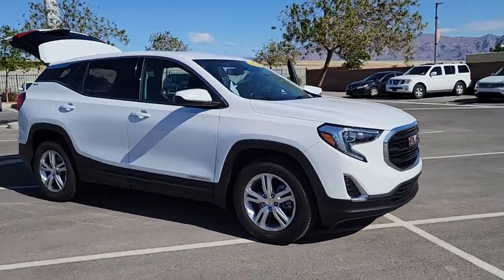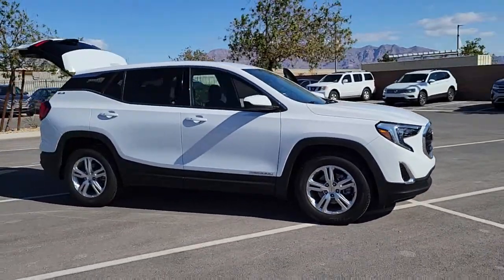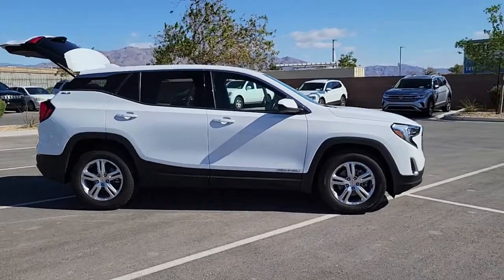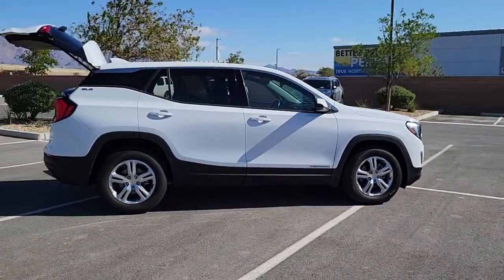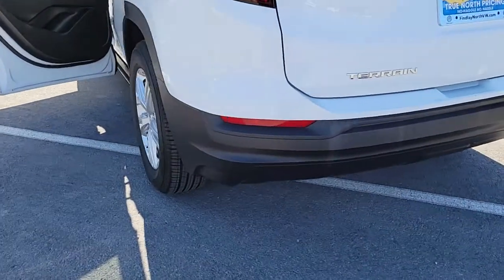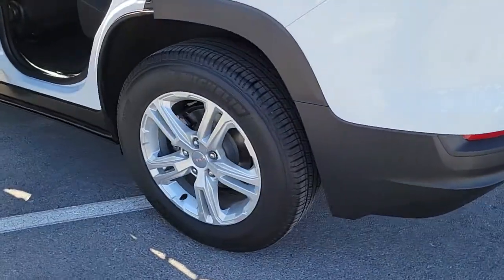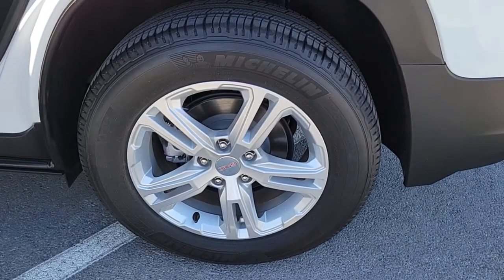2019 GMC Terrain Las Vegas, Henderson, North Las Vegas, Boulder City, Mesquite, NV M239655A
Summit White Used 2019 GMC Terrain available in Las Vegas, Nevada at Findlay North Volkswagen. Servicing the Henderson, North Las Vegas, Boulder City, Mesquite, NV area.

Recent Arrival!brbrbrCARFAX One-Owner. Clean CARFAX.brbrThis Terrain is equipped with the following features:brbr2 USB Data Ports w/Auxiliary Input Jack, 6-Speaker Audio System Feature, Air Conditioning, Alloy wheels, Apple CarPlay/Android Auto, Auto-dimming Rear-View mirror, Bluetooth For Phone, Exterior Parking Camera Rear, Radio: GMC Infotainment Audio System w/7 Display, Remote keyless entry. Priced below KBB Fair Purchase Price! Odometer is 14665 miles below market average! 26/30 City/Highway MPGbrbrAwards:br  * JD Power Automotive Performance, Execution and Layout (APEAL) Study